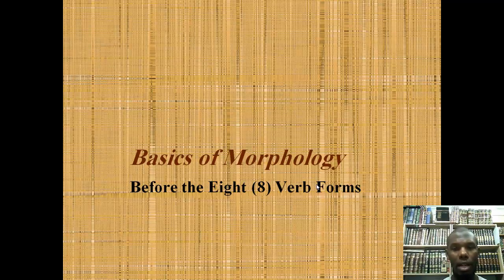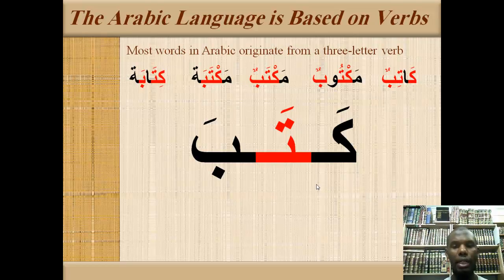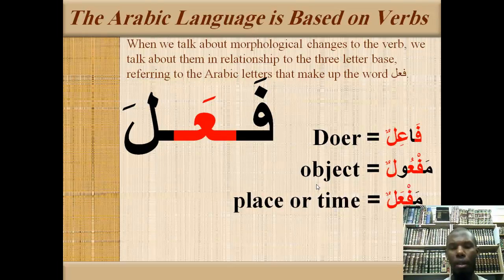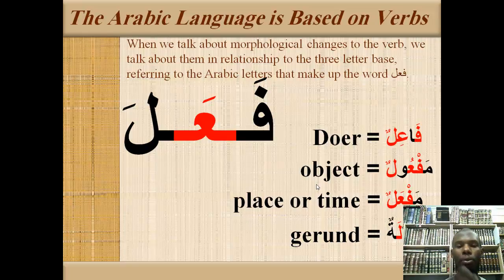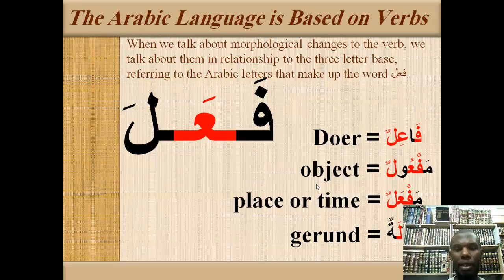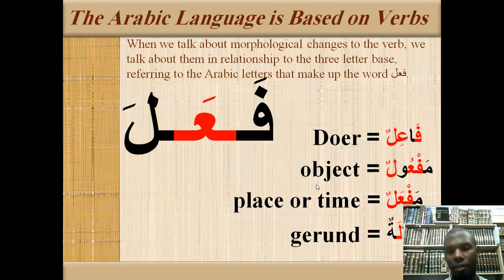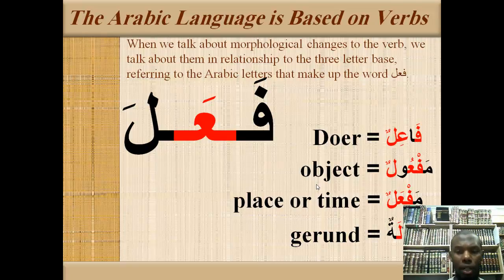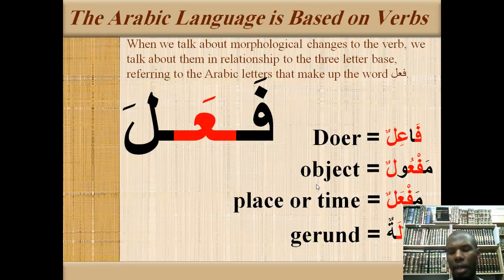Arabic Morophology Fouse 01A